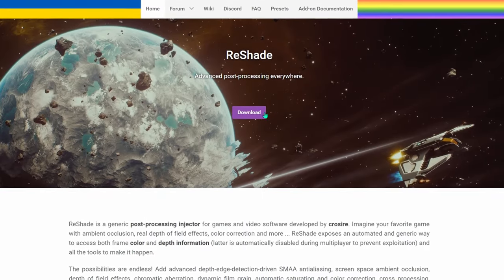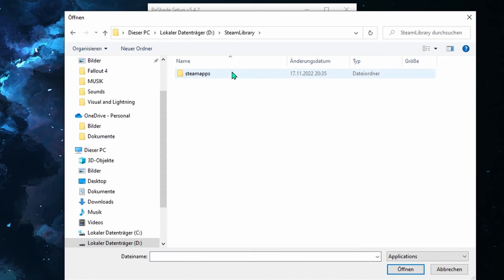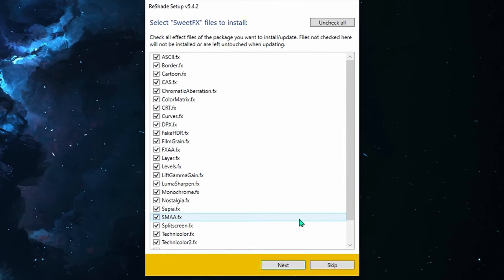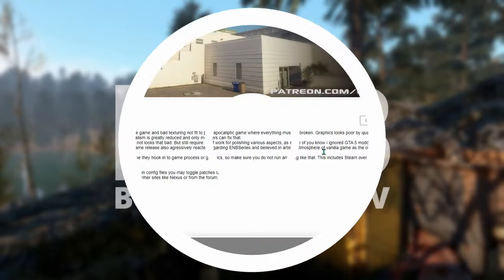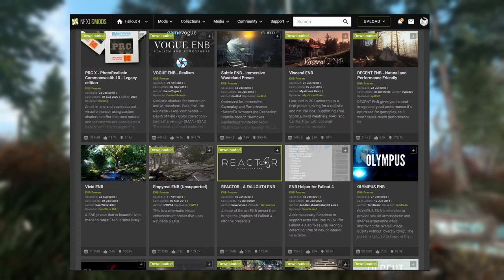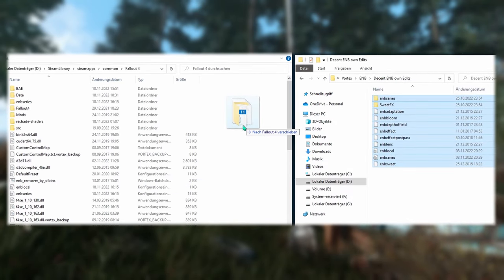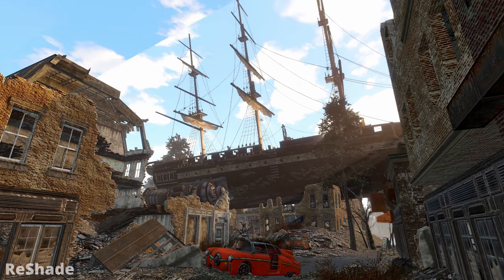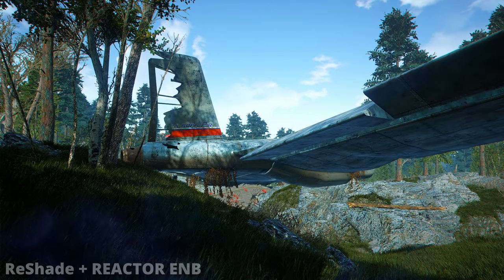How to Install ENB & ReShade for Fallout 4 (+ Preset Showcase)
If you want to know exactly which mods I'm using please check out my modlist:

Mods in this video:
ReShade:

ENB presets in this video:
Decent ENB:

PC specs:
Intel Core i7 12700k
GTX 1080
32Gb 3600MHz DDR4

00:00 Welcome!
00:25 Intro
01:02 ReShade Installation
02:32 ENB Installation
03:00 ENB Preset Installation
03:55 ENB Showcase
04:37 Outro